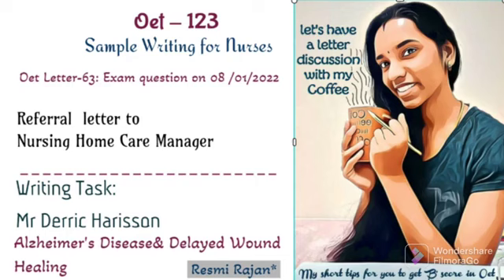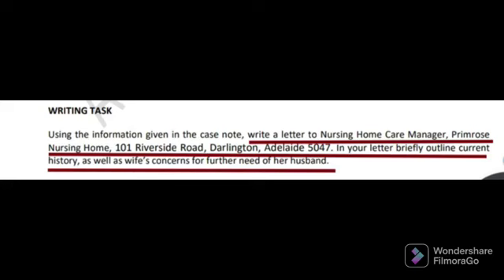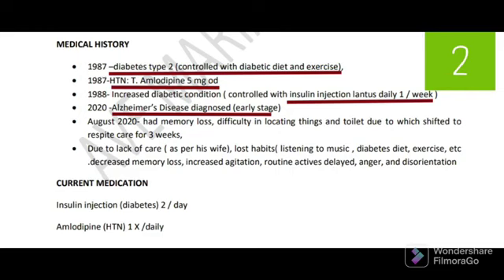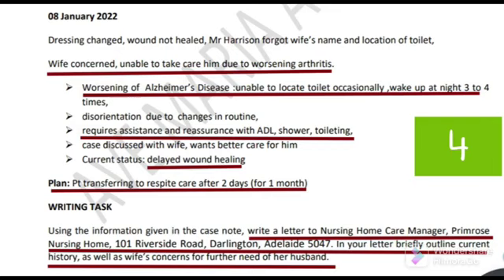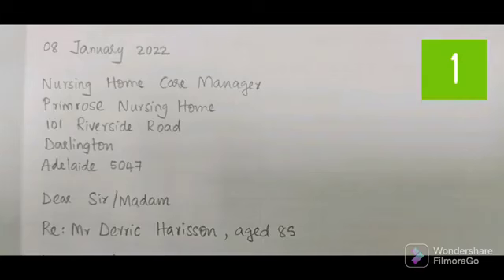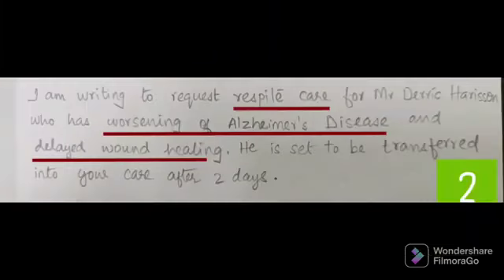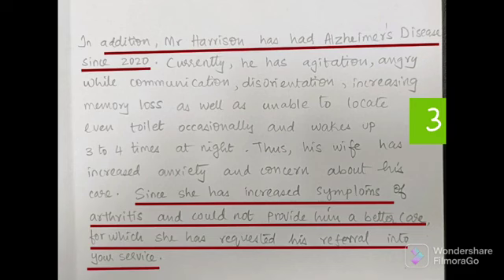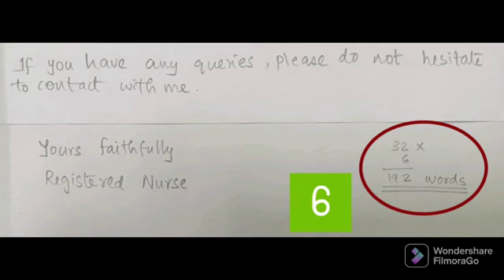Oet exam 06.07.2024 question and standard B'score letter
Whats ap me to For Oet enquiry
Whats ap me to